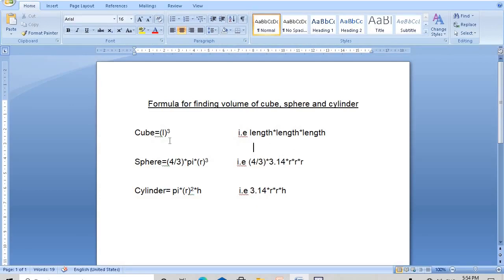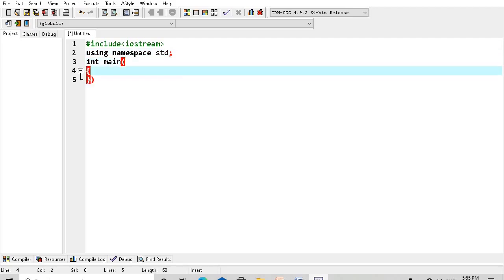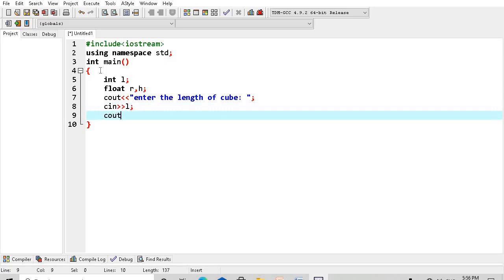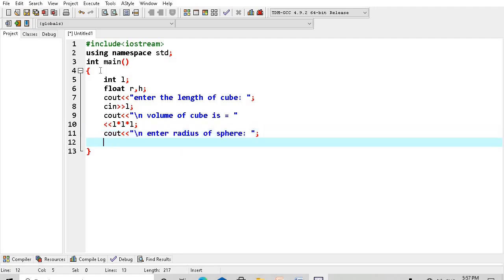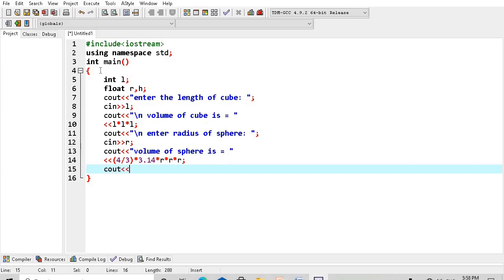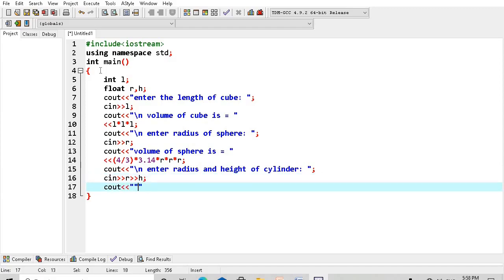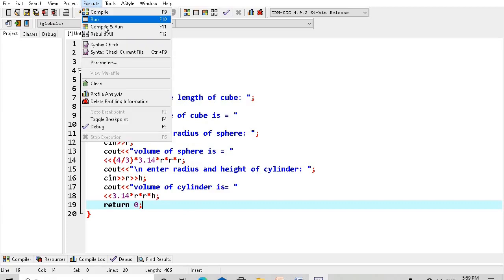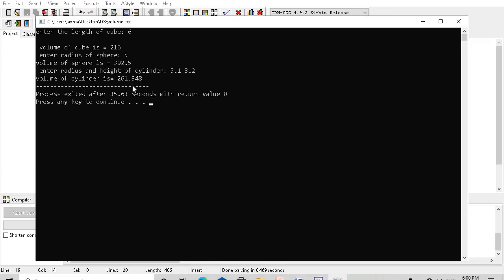C++ PROGRAM TO FIND VOLUME OF CUBE, SPHERE AND CYLINDER.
This video is about how to find VOLUME OF CUBE, SPHERE AND CYLINDER in c++.